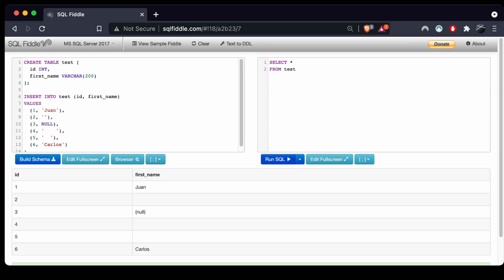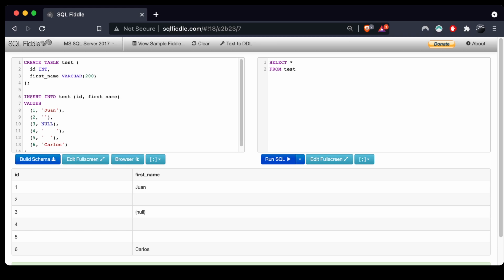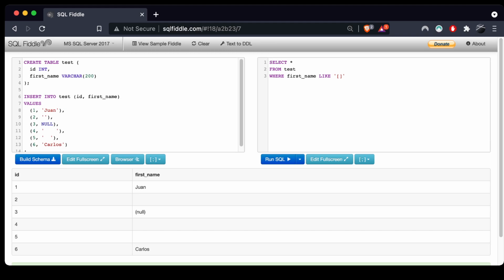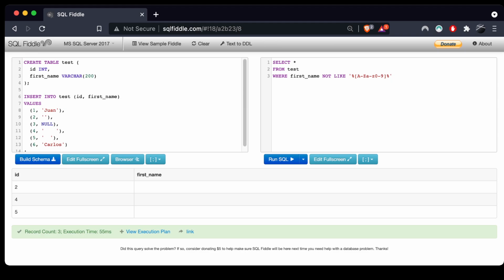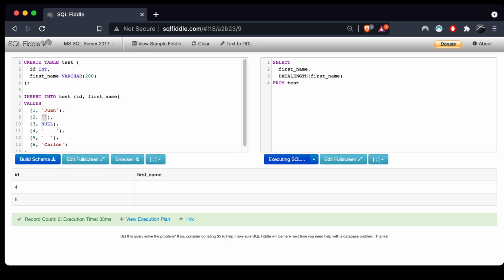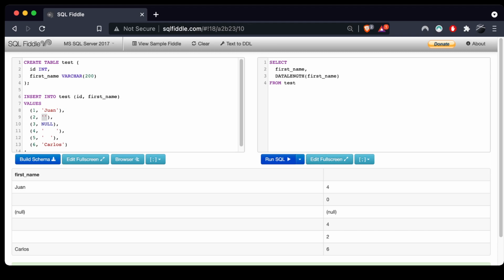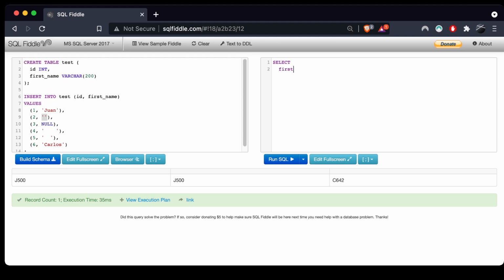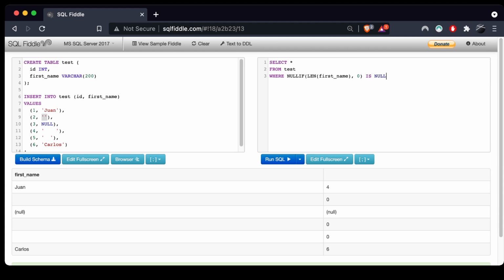SQL Tutorial: Working with NULL values in T-SQL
In this video, I walk you through a use case in which I had NULL values, empty strings, and a variable number of spaces. I show you my line of reasoning and walk you through the formulas I used, before reaching the ultimate solution.